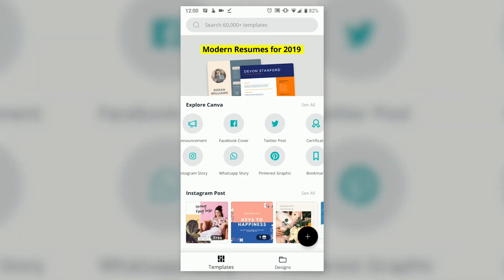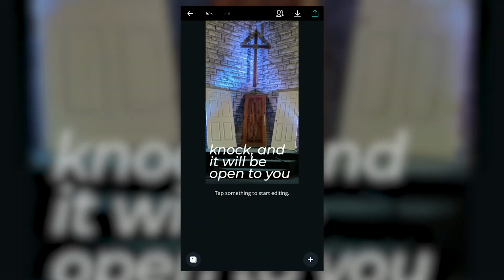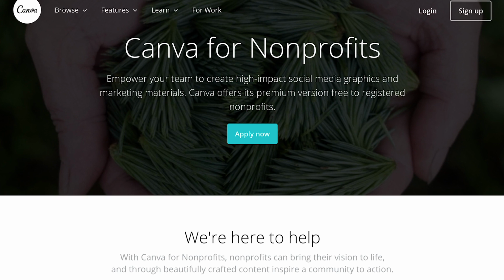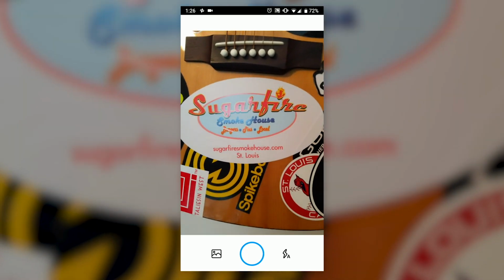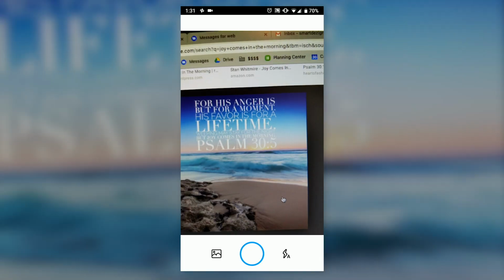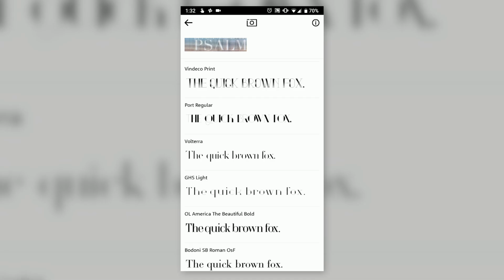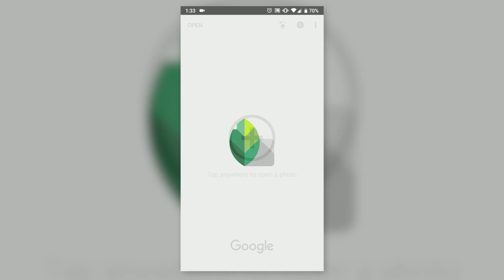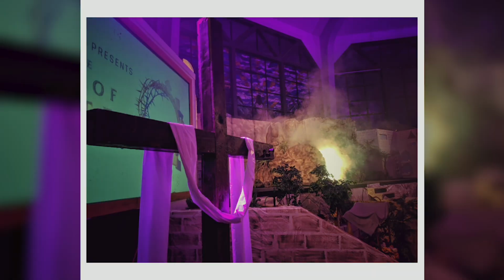3 FREE Graphic Design Apps for Churches You MUST Be Using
The world needs to hear the message you are spreading, the message of Jesus. And why is Graphic Design such an important tool to communicate that message? Through GOOD design and purposeful media, you can give an accurate representation of what being a follower of Jesus is all about.

And that's why this is so important! So today I'm going to share with you 3 different apps to help you create attention-grabbing graphic design quickly to communicate the Gospel.

I WANT TO THANK THESE PATRONS!
- Missjay
- Jake Wetterlin